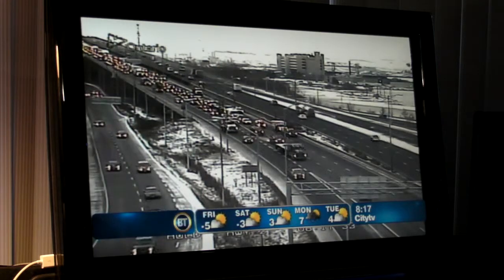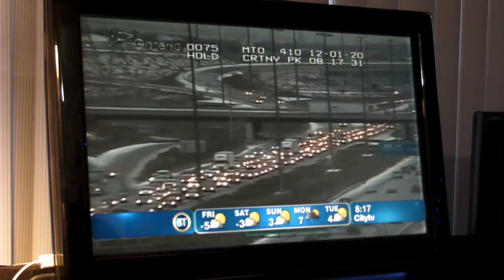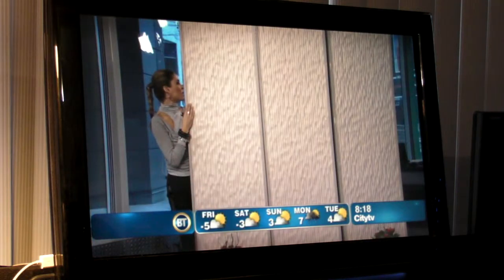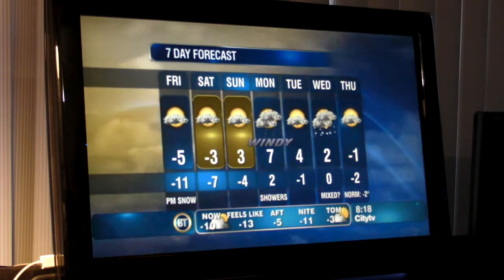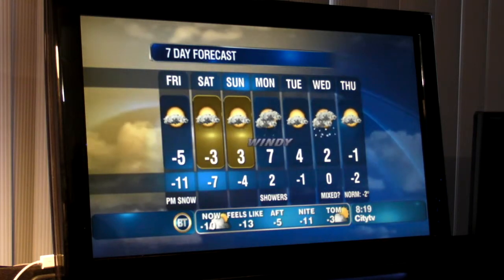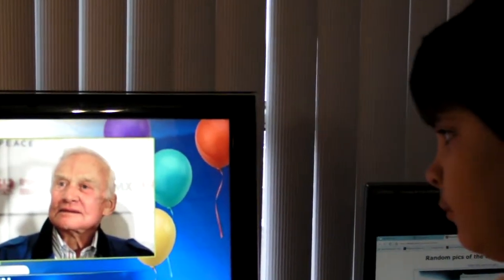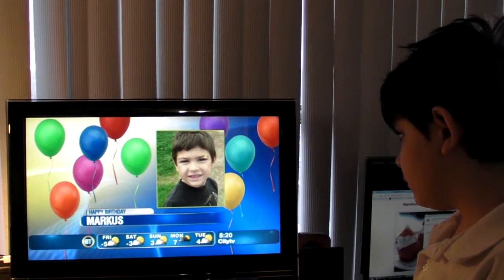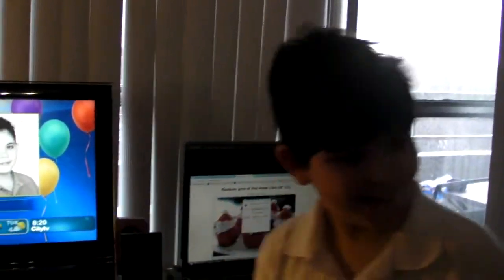George's pic and birthday announcement on Breakfast television